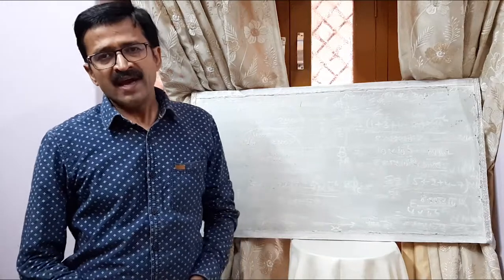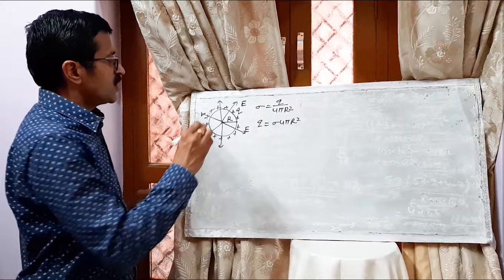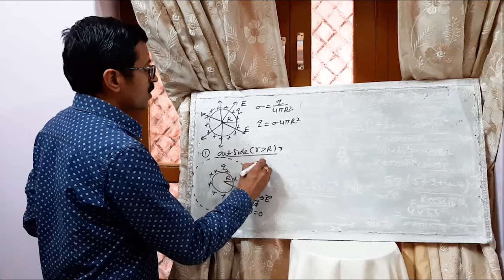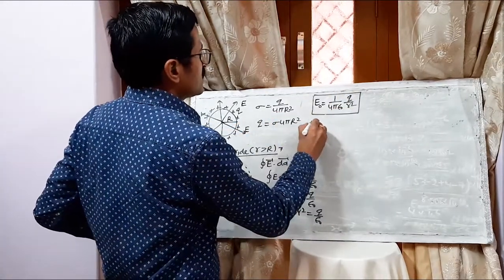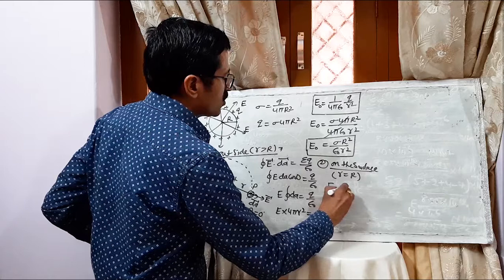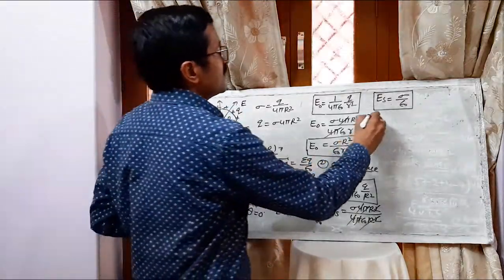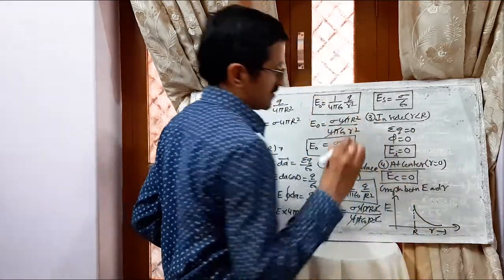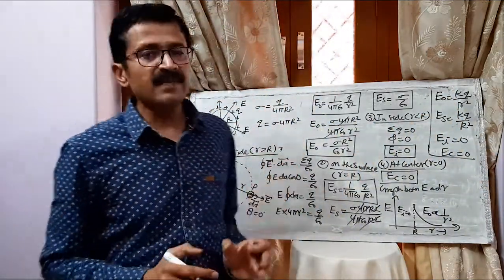Application of Gauss theorem | Hollow Sphere | 12th Board | Physics by T C Chauhan Sir